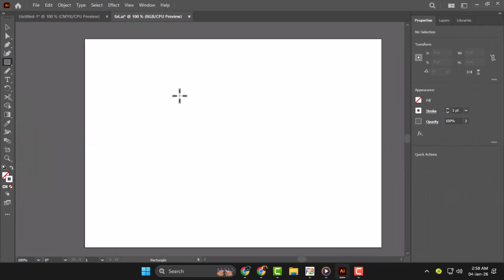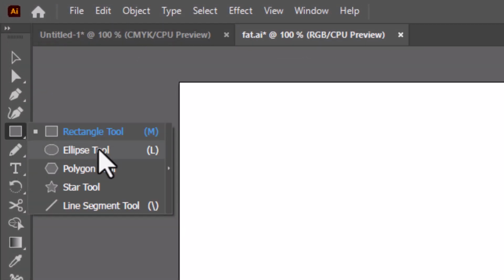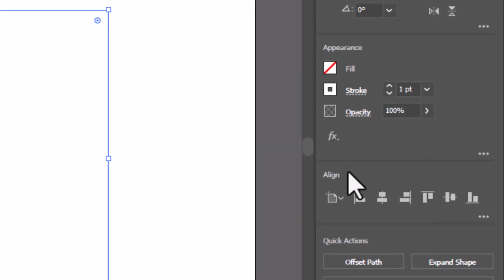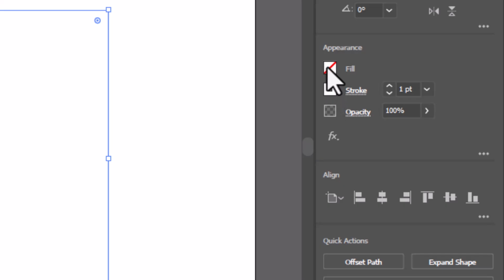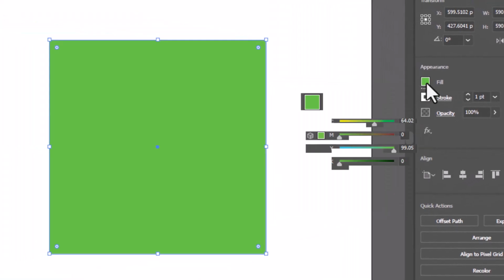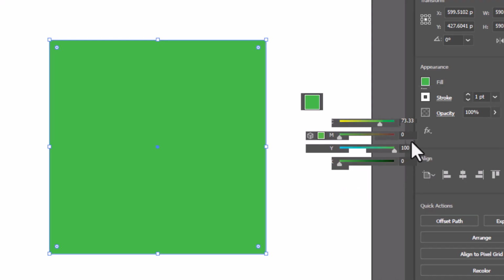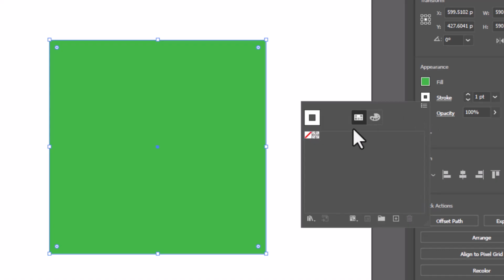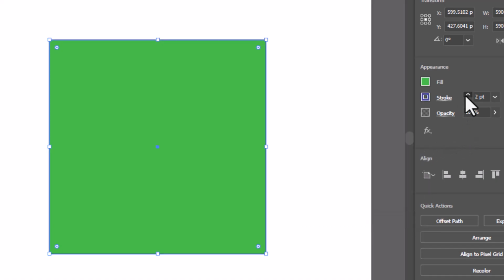How To Fill a Shape in Illustrator | Quick Color Guide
This tutorial shows you the exact process to add color to your vector shapes using the selection tool and properties panel. You'll discover how to choose colors from swatches or the color picker, including custom hex codes. We also cover how to manage the stroke around your shape, adjusting its color and weight. Master this fundamental skill to make your designs pop with vibrant fills.

-- TIMESTAMPS --
0:00 - Introduction to Filling Shapes
0:10 - Step 1: Select Your Shape
0:19 - Step 2: Choose a Fill Color
0:41 - Step 3: Adjust or Remove the Stroke